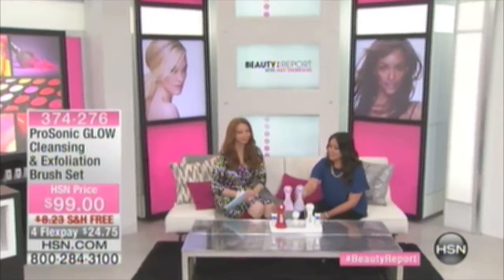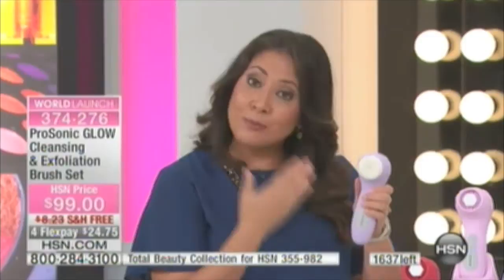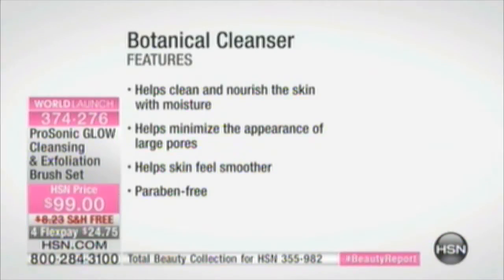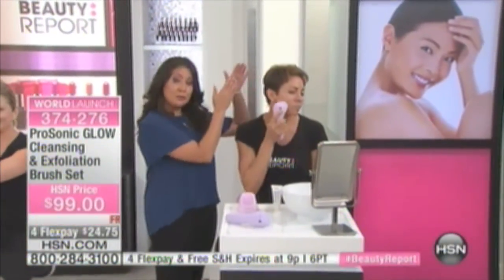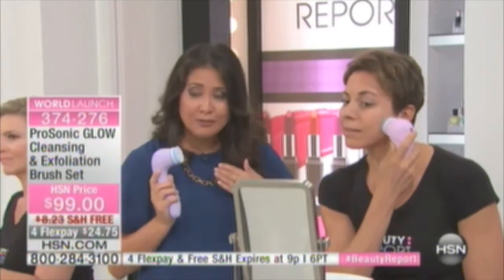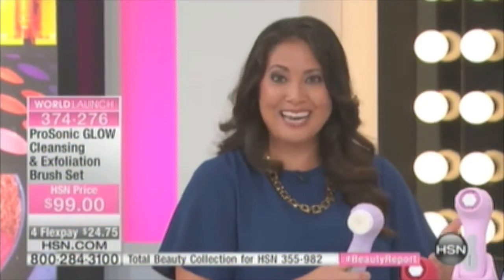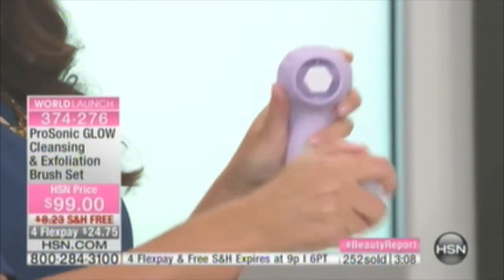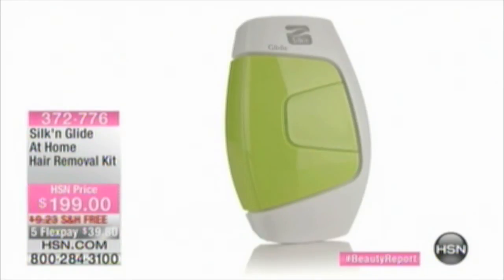Angie Atalla, HSN, ProSonic Glow World TV Launch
Angie Atalla, on air at HSN in The Beauty Report.  This is the World TV Launch of the Prosonic Glow, a cleansing and exfoliation system.
9-4-14.